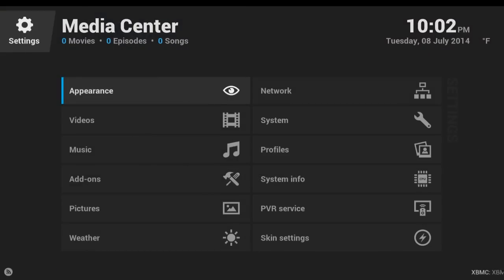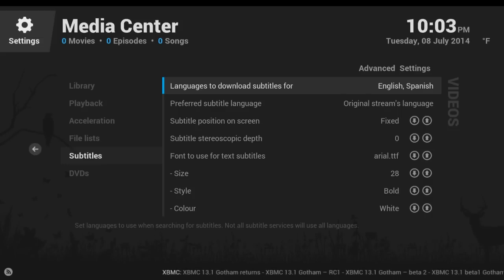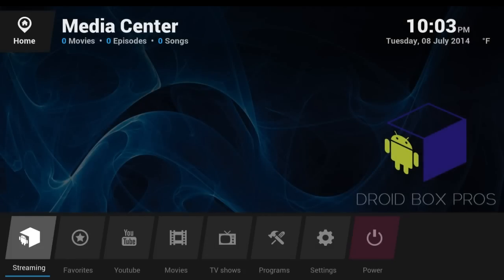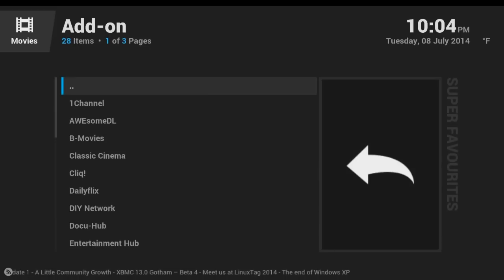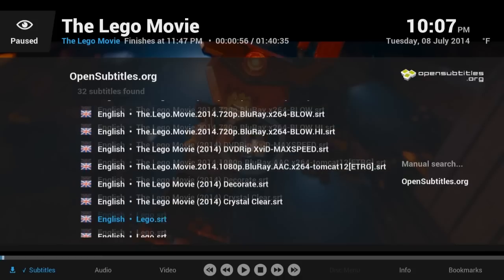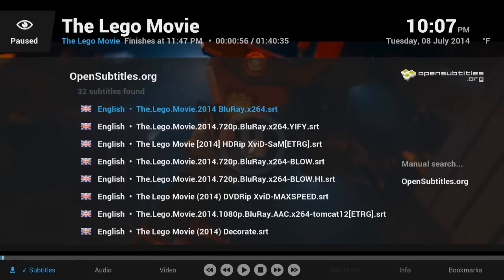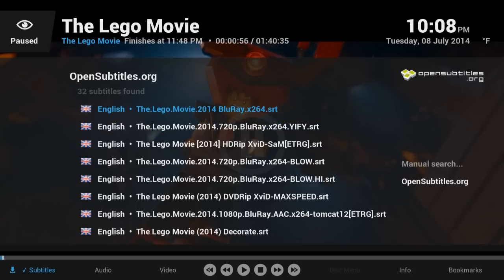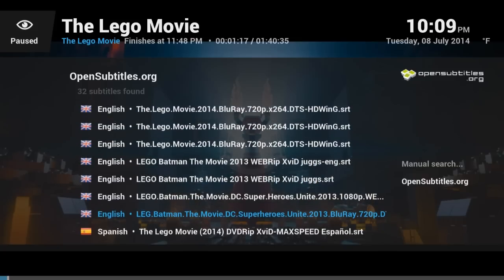How To: Download Subtitles for a Movie or TV Show in XBMC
A (relatively) short video explaining how to download subtitles for any movie or tv show you are watching.

This is a massively convenient feature for people who like to have subtitles for things they watch, or for people who require subtitles in languages other than that spoken in the video. Here we go about showing you how to select the different languages you want, how to download them, and, perhaps most importantly, a few tips for picking the right subtitle when you have multiple options (which is many times).